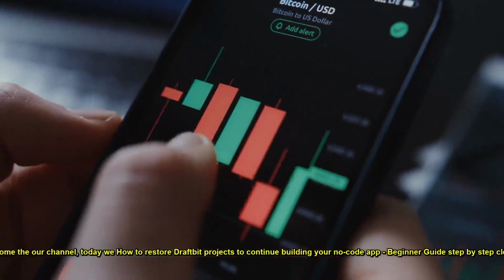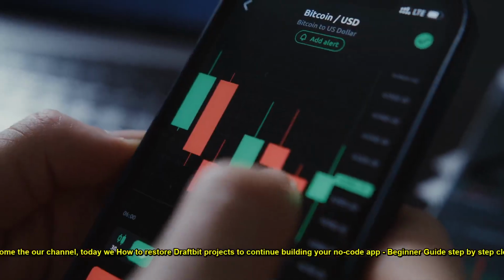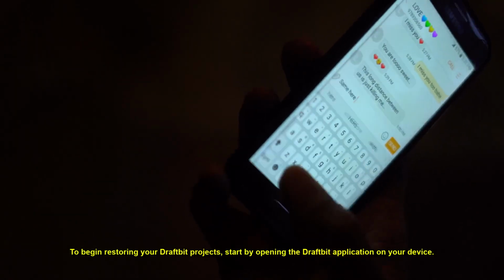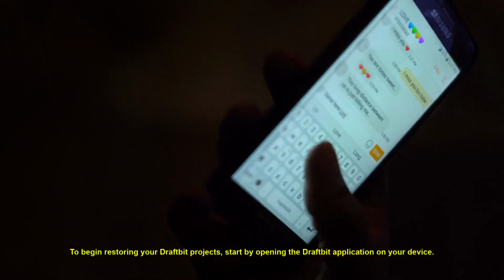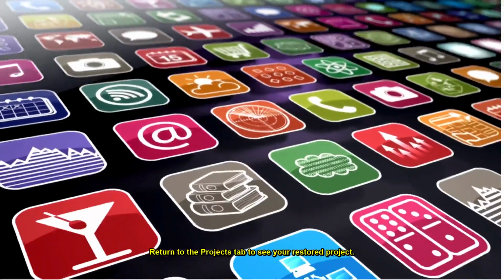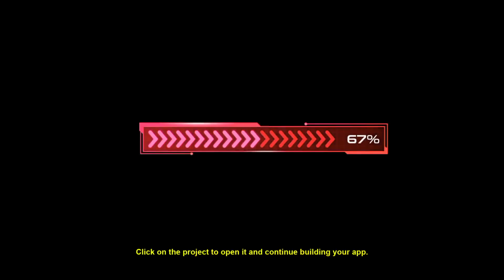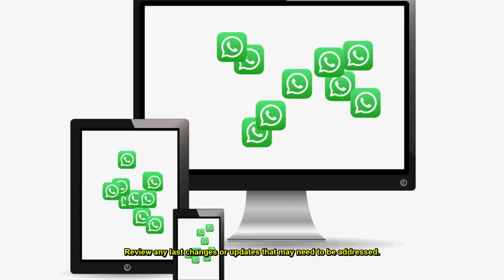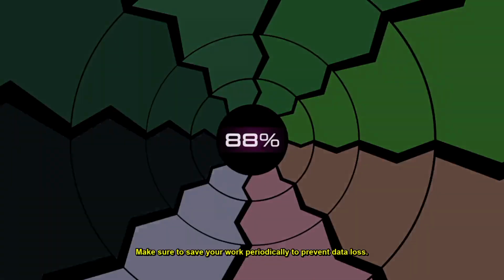How to restore Draftbit projects to continue building your no-code app - Beginner Guide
In this beginner-friendly guide, we’ll walk you through the essential steps to restore your Draftbit projects, ensuring you can seamlessly continue building your no-code app. Whether you’re a complete beginner or someone looking to refresh your skills, this tutorial will provide you with the tips and tricks you need to successfully navigate the Draftbit platform. Don’t let lost projects hold you back—let's get started on bringing your app vision to life!